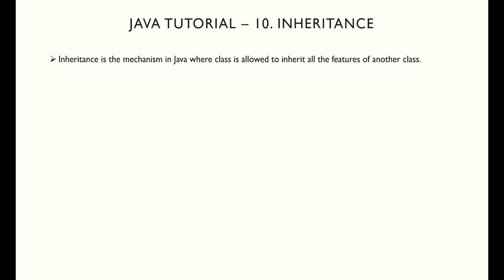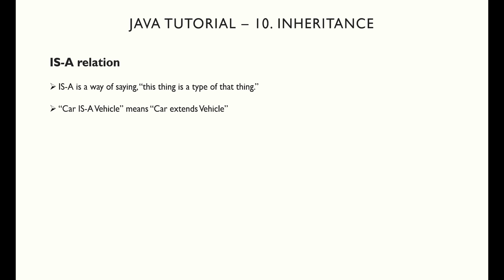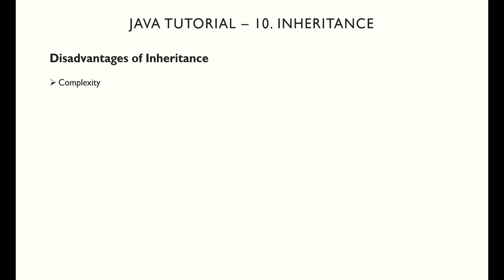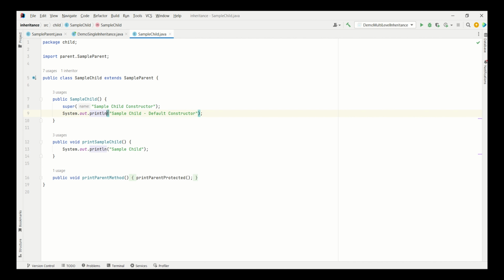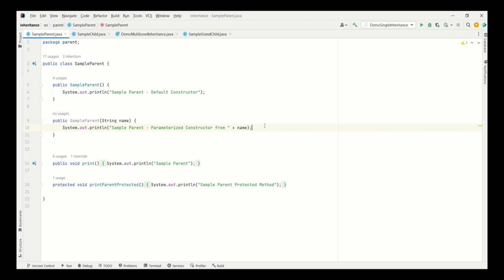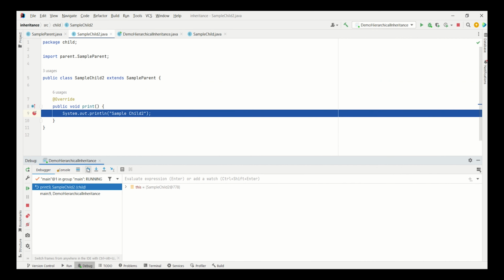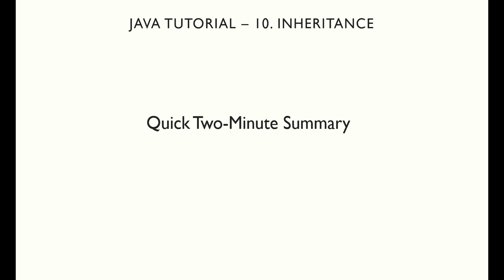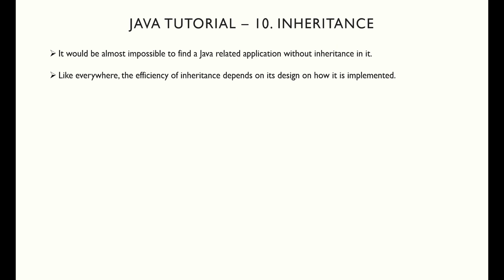Java Tutorial - 10. Inheritance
In this video, had covered about Inheritance in Java. Explores questions like, What is inheritance in Java? Why do we need inheritance? What is IS-A relationship in Java? What are the advantages and disadvantages of inheritance? What are the types of inheritance in Java? and many others. This video is part of "Java Tutorial" series.

Answers of Skill Check Questions:
1. b
2. false
3. a & d
4. c
5. e (e – Compilation fails is correct.  Reason: The implied super() call in "SampleB’s" constructor cannot be satisfied because there isn’t a default constructor in "SampleA" class. A default constructor (that is no-argument constructor) is generated by the compiler only if the class has no constructor defined explicitly.)

Chapters:
0:00 Introduction
0:43 Inheritance
1:21 Why do we need inheritance?
2:42 Terminologies
3:13 IS-A relation
4:04 Types of inheritance
5:32 Advantages and disadvantages
6:38 Example
16:18 Quick two-minute summary
18:17 Skill Check
19:19 Conclusion

Microsoft 365 Personal
McAfee Total Protection 2023
Microsoft Surface Pro9
Samsung Galaxy Book3 Pro
Samsung Galaxy S23 Ultra
Samsung Galaxy Z Flip5
Samsung Galaxy Watch6 Bluetooth
Sony Camera
Sony Bluetooth Headphones
Sony Bravia TV (65 inches)